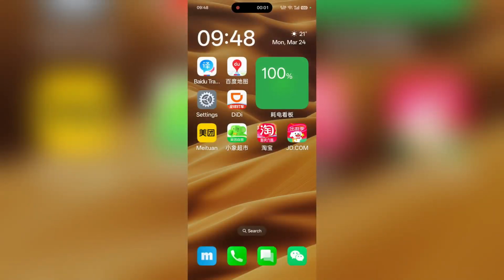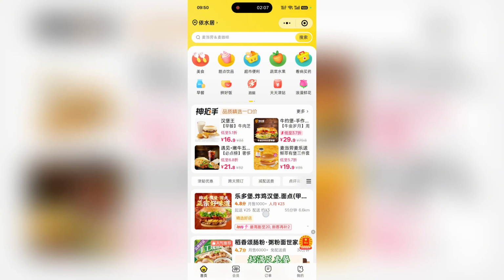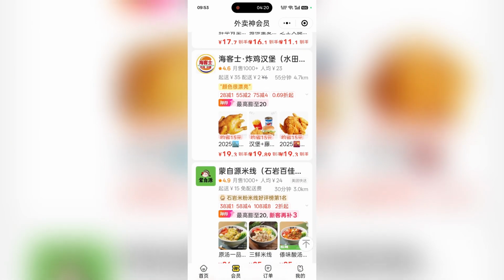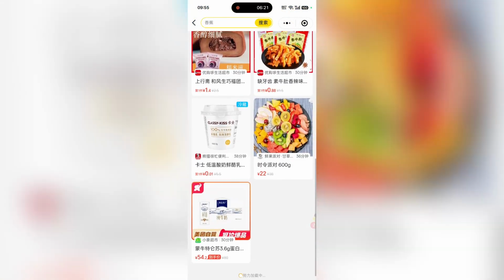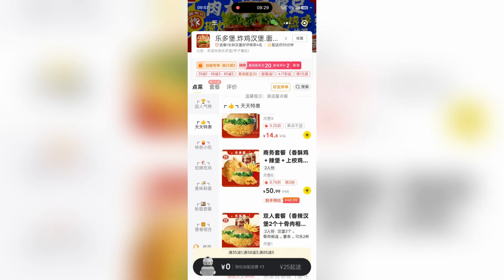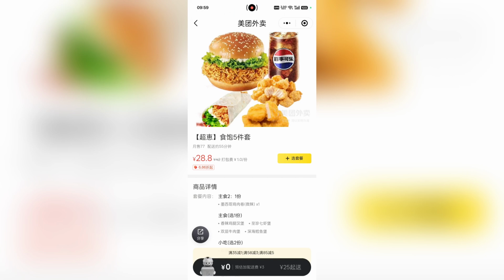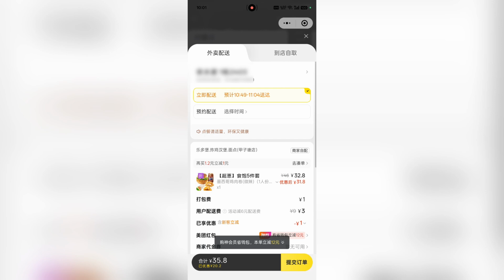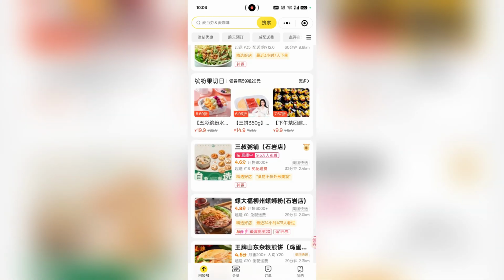How I Order Restaurant Delivery In China! So Cheap And So Easy!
Do you need a VPN to connect from within China or for privacy where you are?